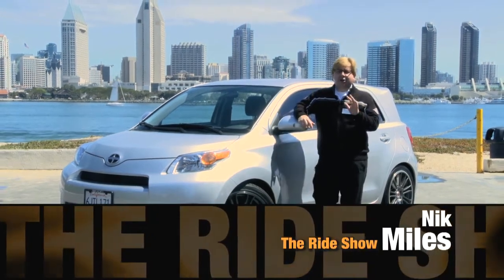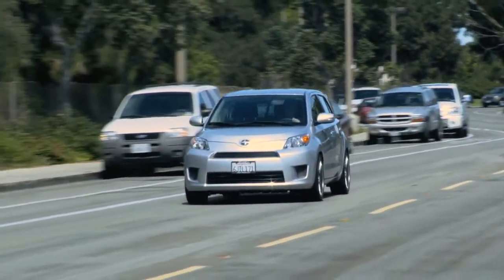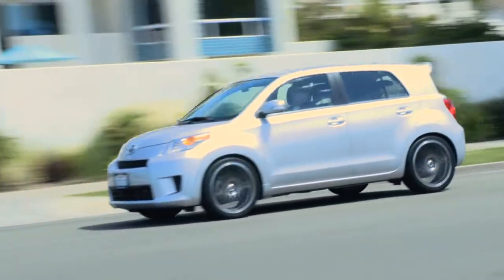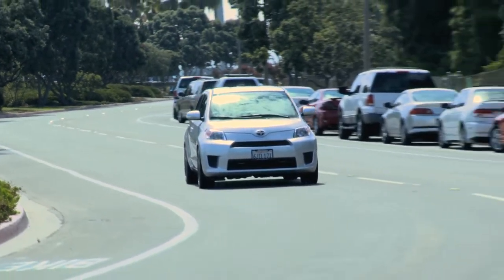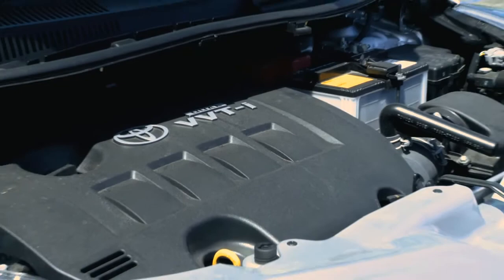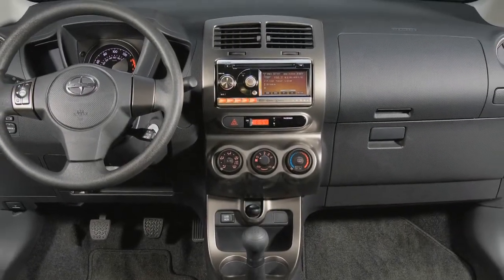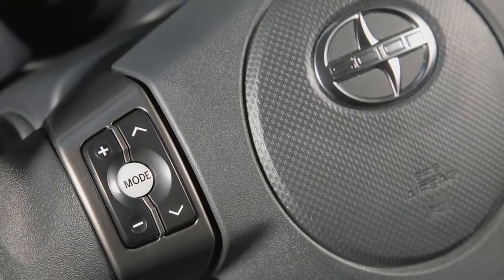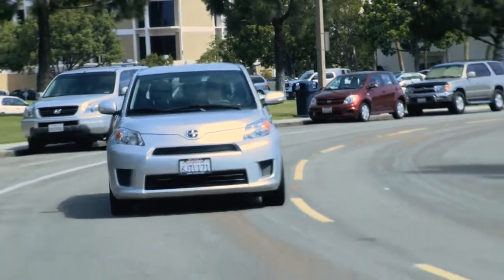First Look At The 2011 Scion XD With Nik J. Miles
Preview Of The 2011 Scion XD With Nik J. Miles